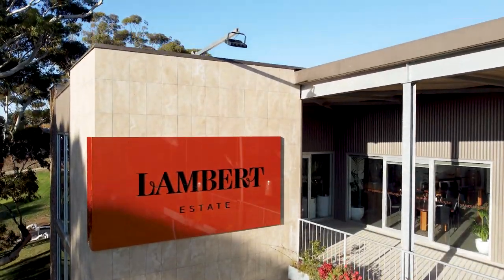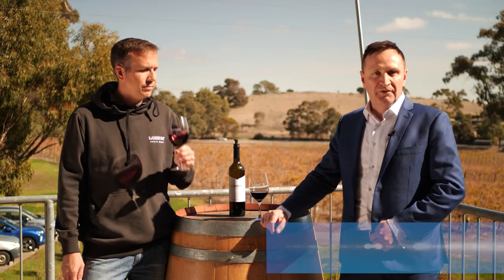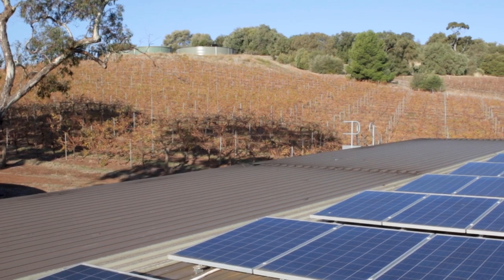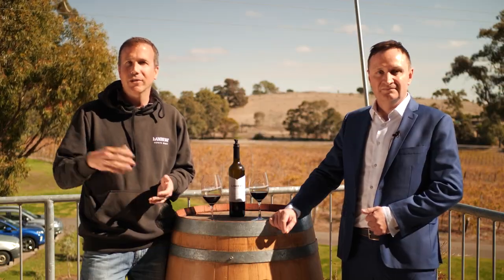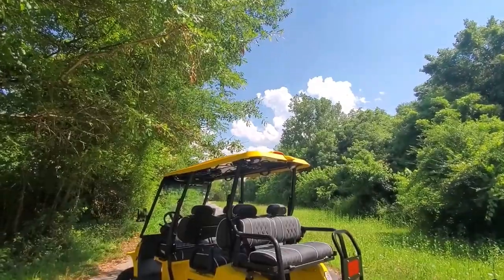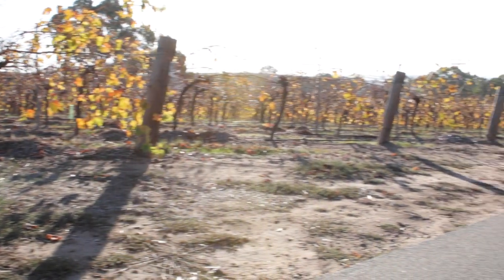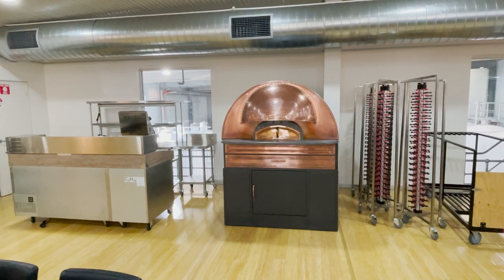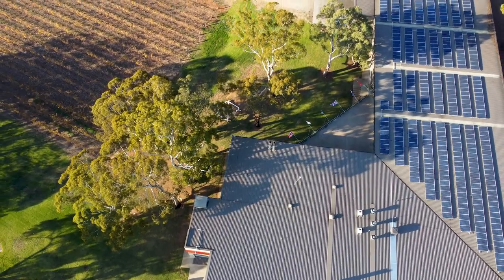Winery's Solar Win - Saving $7000 A Month On Electricity Bills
Lambert Estate Wines in SA's Barossa region is aiming to be carbon neutral by 2025 - and solar will help make it happen.  Already saving thousands a month with an existing 100kW solar system, another 130kW installation featuring Trina solar panels and SolarEdge optimisers and inverters is next, plus batteries, electric vehicles and more.